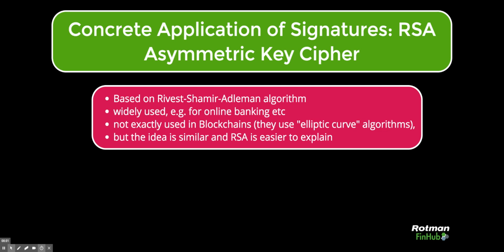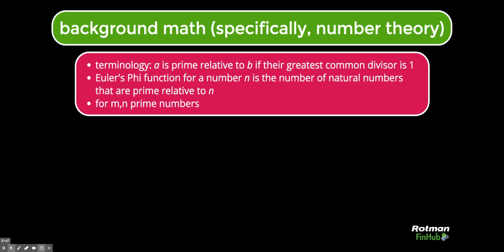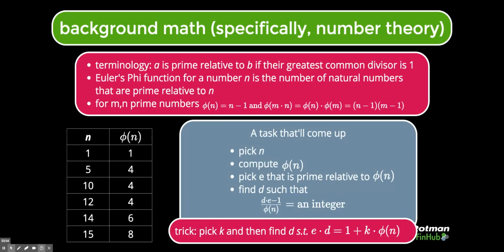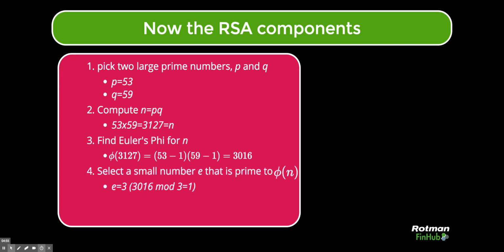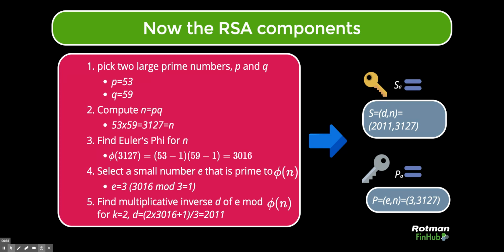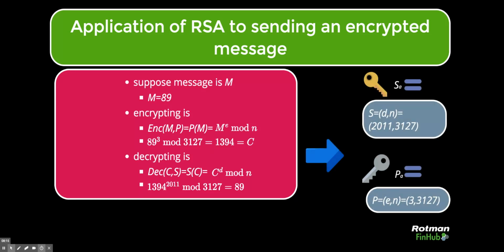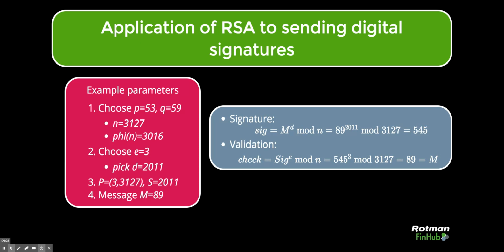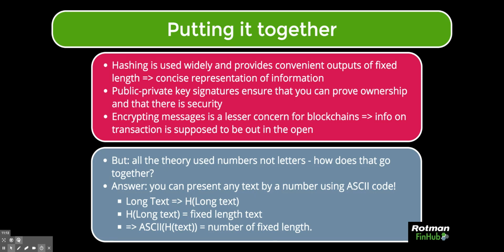Blockchain Module Part 2: Drilling down: Slides